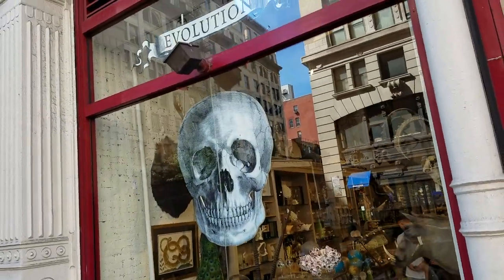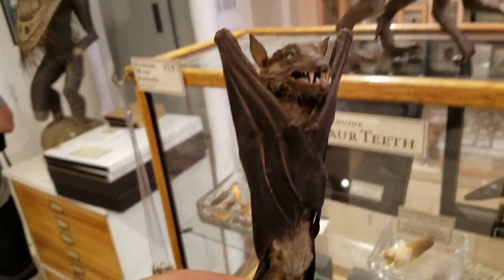Gothic Homemaking Episode 7- Bats in the Belltower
Inspiration in Los Angeles leads our hosts to finding bat-themed items with which to decorate the Lair. In doing so we discover the difference between "high design" and "Halloween" decorating. Ultimately, Voltaire realizes that nothing beats populating the space with REAL bats!

Scroll down for links for all of the wonderful thing and music presented in this episode:

Find out how you can help bats and see some in person at the site of Joseph D'Angeli :

MUSIC featured in this episode:
All music in this episode is by Aurelio Voltaire.

Hail, Dark Aesthetics in Nashville, TN and Cincinnati, OH.

My Plastic Heart- Vinyl toy shop and gallery in NYC

Bar Sinister in LA (where Voltaire performs in Los Angeles!)

Design Toscano (they have tons of gargoyles and other Gothic things!)

Most of our other furniture is from Absolom Roche in the US

Much of the fabulous clothing Voltaire wears in this episode are by:
Punkrave

Our favorite New York City gothic clothing store:
Gothic Renaissance
There isn't much at their website so Facebook may be a better bet.

We mostly use Benjamin Moore paint for painting walls, ivy, etc…

For black spray painting and spray lacquer we ALWAYS use Krylon paint products:

We practically live at Halloween Adventure in NYC!!! We buy tons of our costumes, make up, special effects makeup, blood and props there. It's a FULL city block long and open ALL YEAR ROUND!!!

Here are some links to the work of the generous people who supported this episode:

Thank you for the halloween crow image!!!

And sign up for the mailing list while you're there so you never miss a show near you!

For episode guides, to sponsor an episode, for other information about the show or to SEND VIEWER MAIL